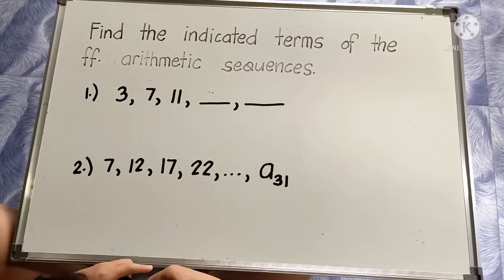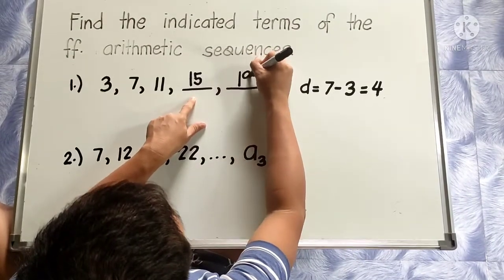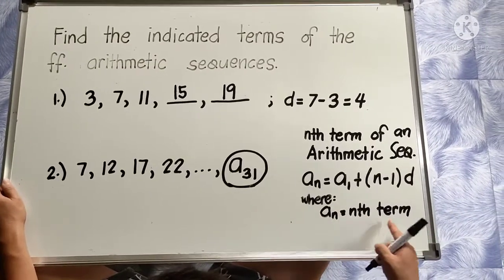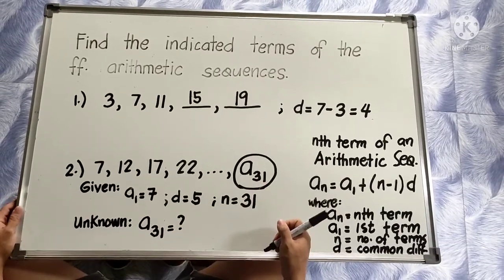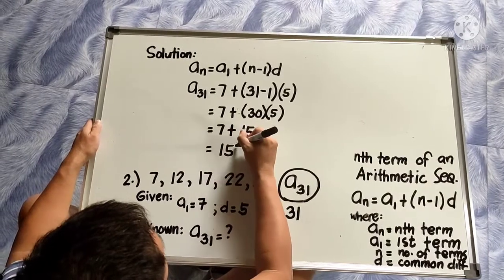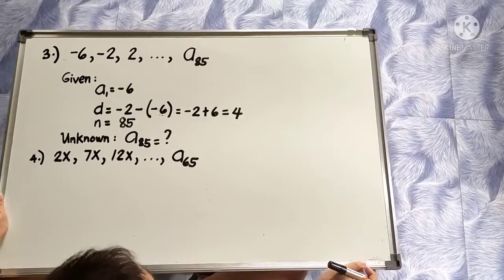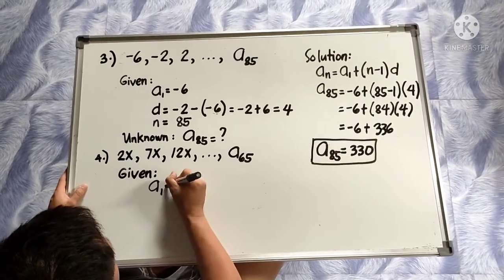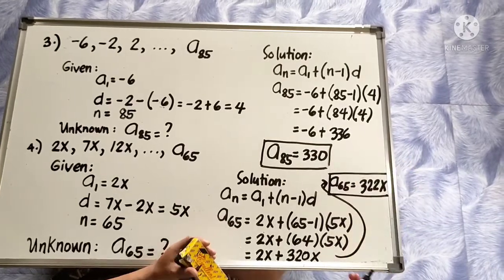[Math 10] Quarter 1 Module 3 || Arithmetic Means & the nth Term of an AS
This tutorial video is made mainly to provide supplementary learning material to my learners that are currently utilizing Printed Modular Distance Learning modality.